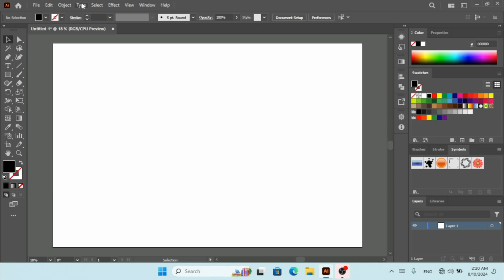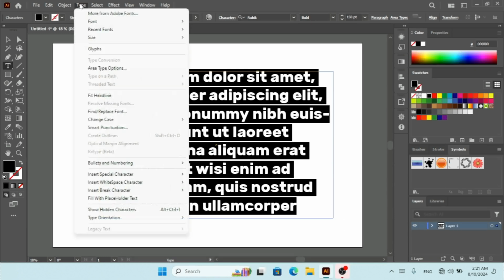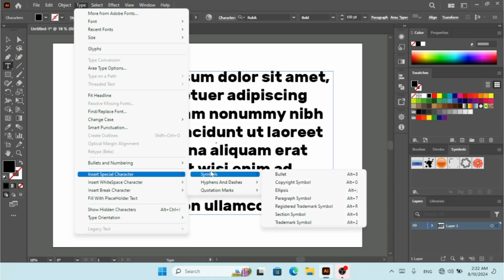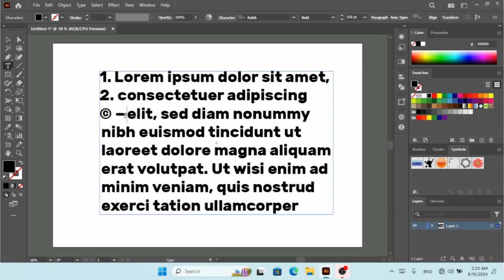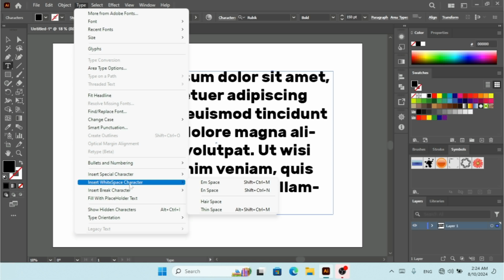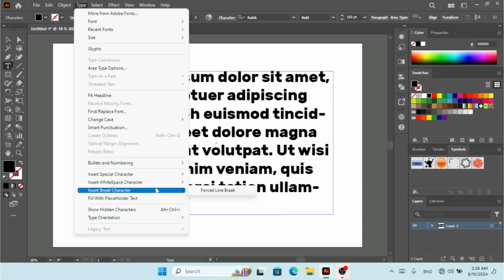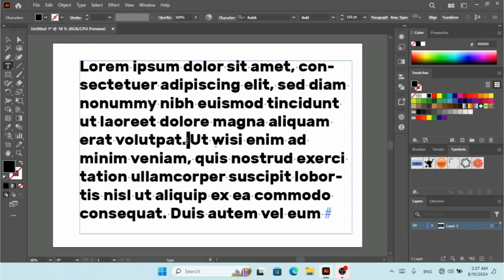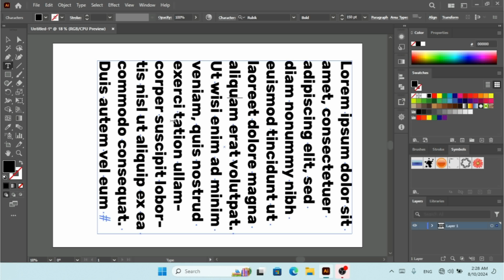Type Menu Bullet, Numbering and More With Adobe Illustrator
in this tutorial you learn Bullets, Numbering, Insert Special Character, Insert Whitespace Character, Insert Break Character, Fit With Placeholder Text, Show Hidden Character, Type orientation, Legacy Text with type in adobe illustrator.